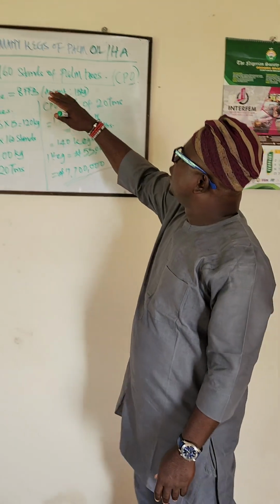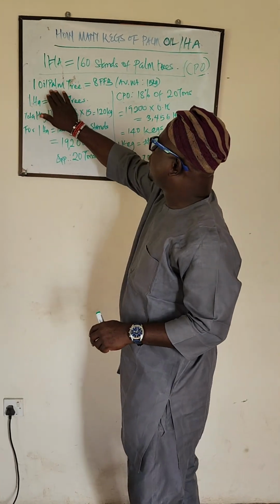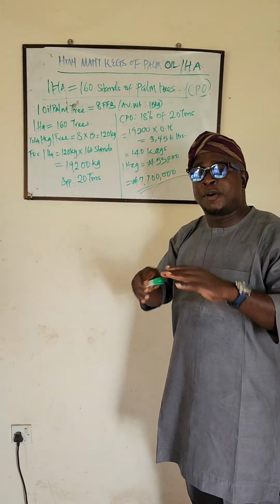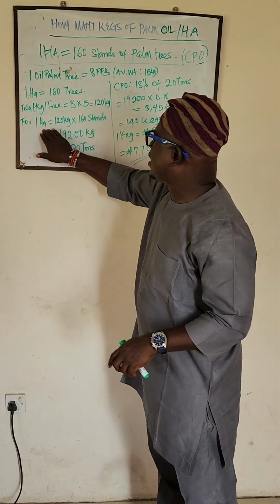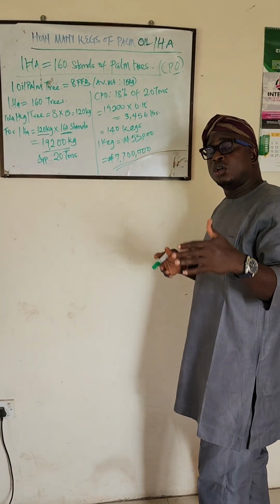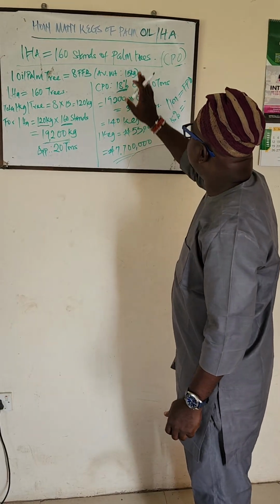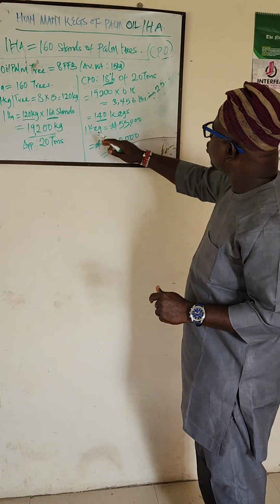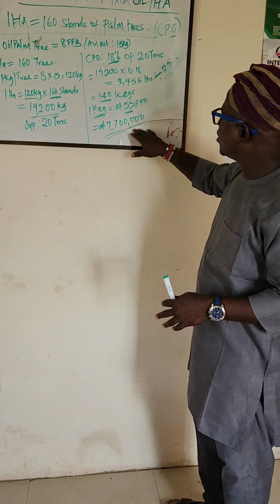Thinking of investing in oil palm planatation?What is the oil palm expectation per hectare?See video